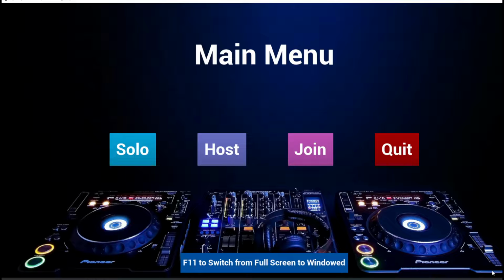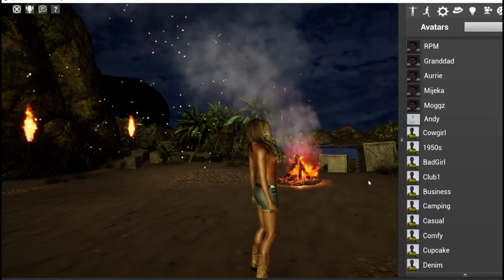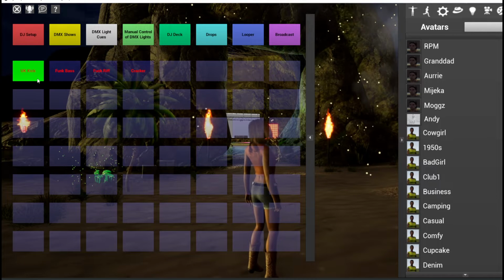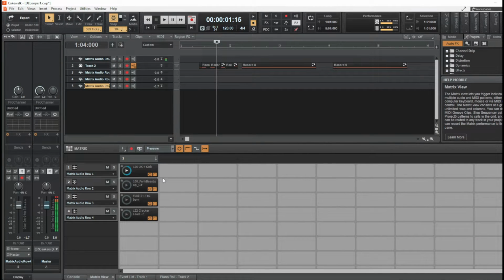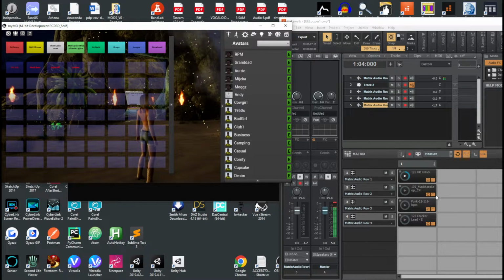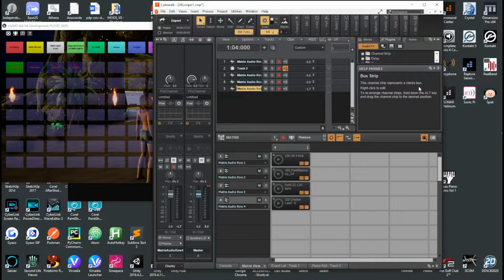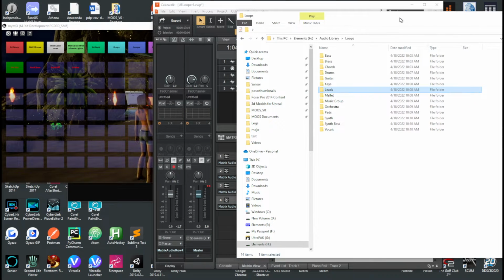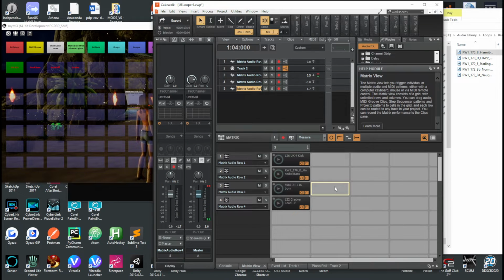Looper Test1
Test DAW Integration from UE